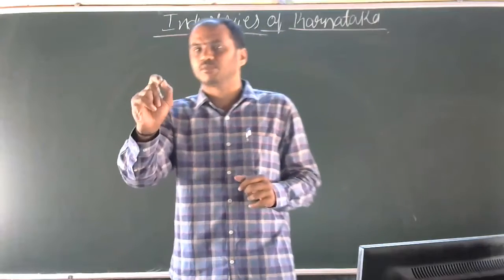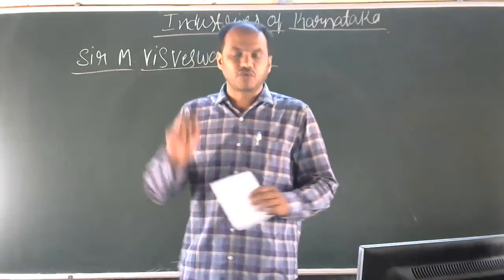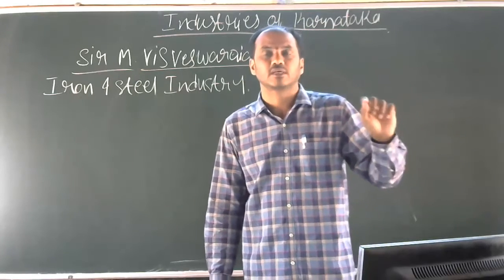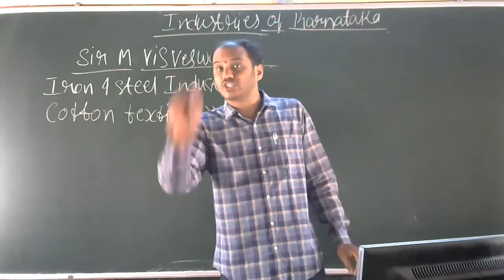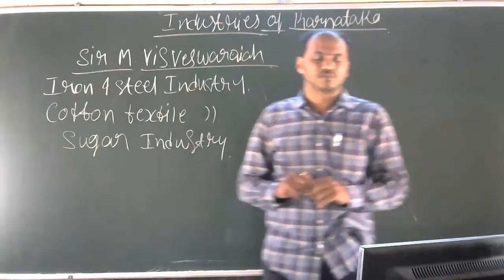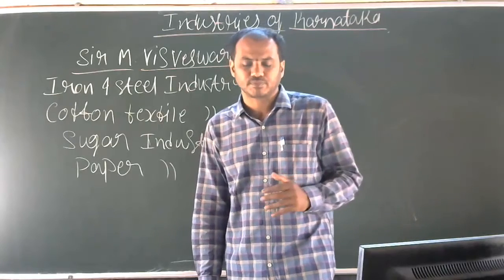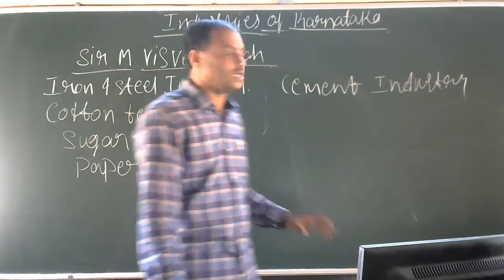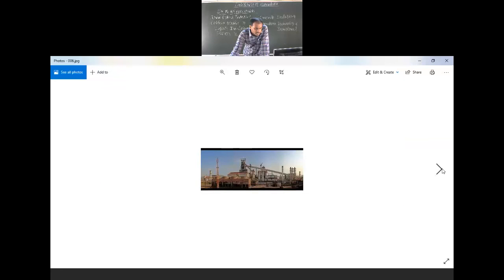Industries of karnataka, 9th social science English medium lesson